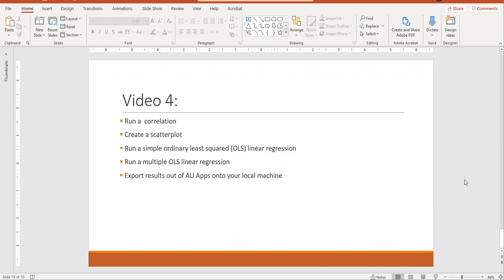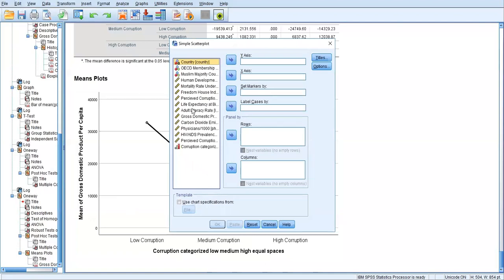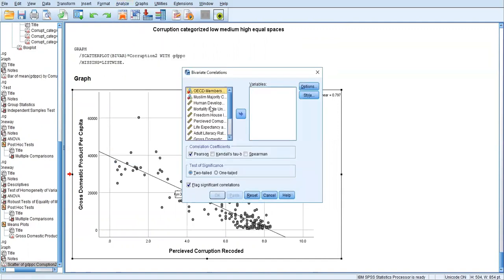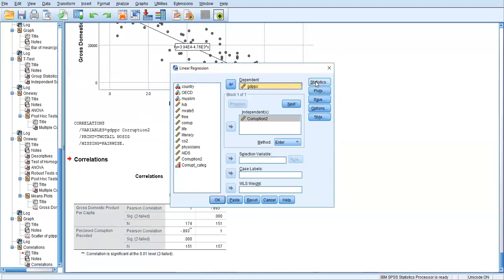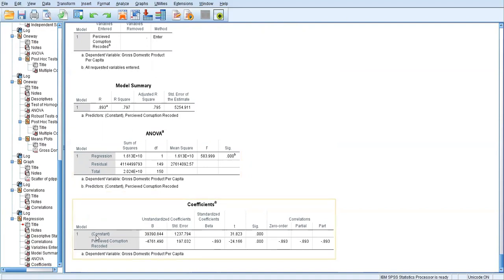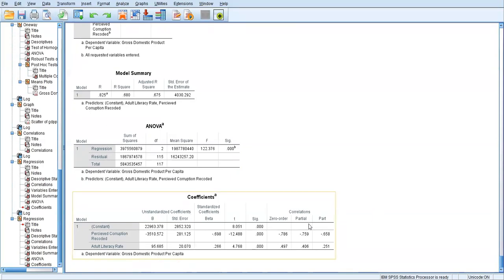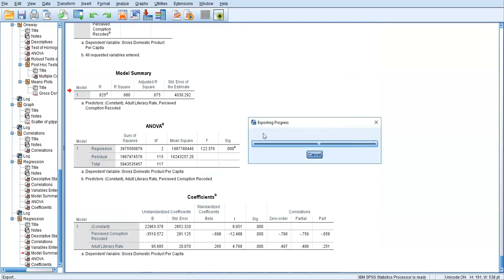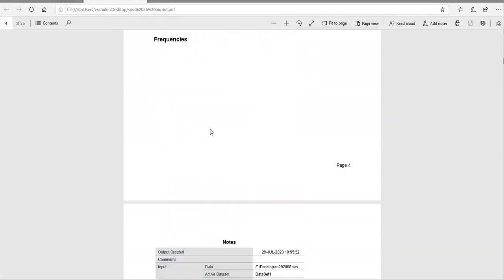Software Workshop: Introduction to SPSS Video 4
Run correlations and regressions and export output